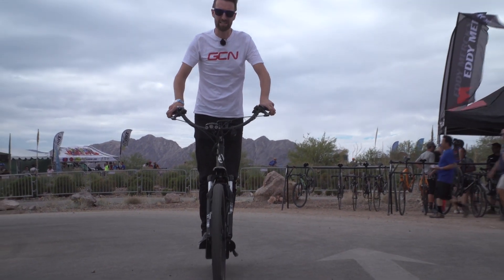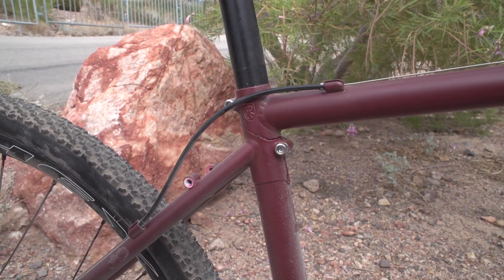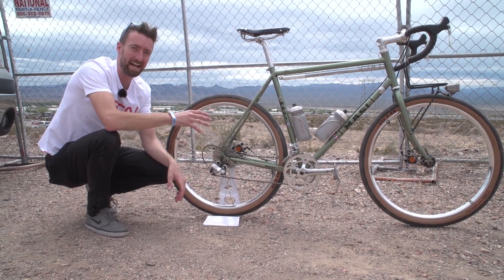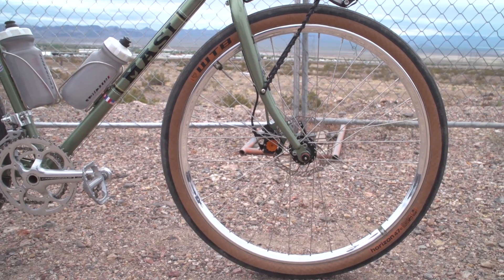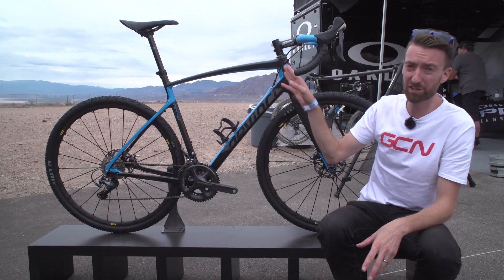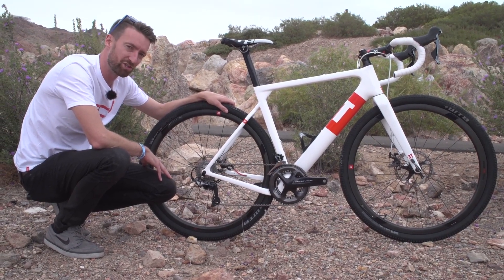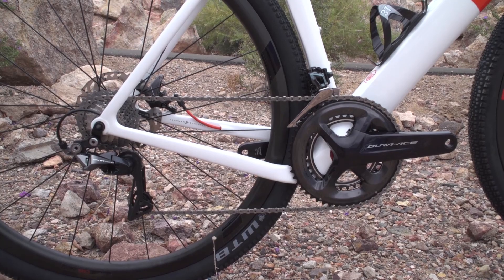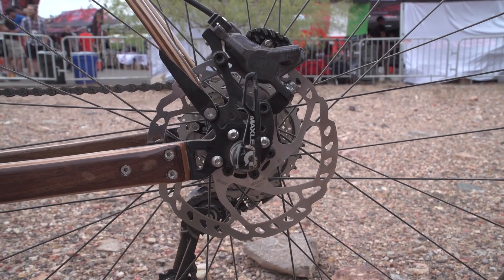The Year Of The Gravel Bike? | Interbike 2016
Is 2016 the Year of the Gravel Bike? What about 2017? Dan Lloyd checks out the Outdoor Expo at Interbike to find out.

Interbike is one of the biggest trade shows of the year. It also takes place in Las Vegas, which means that no one wanted to miss it – Dan Lloyd included.

Gravel bikes have become increasingly popular in recent years and have exploded in popularity this year. This got us thinking; are we living in the Year of the Gravel Bike? And, what about the gravel bike releases for 2017?